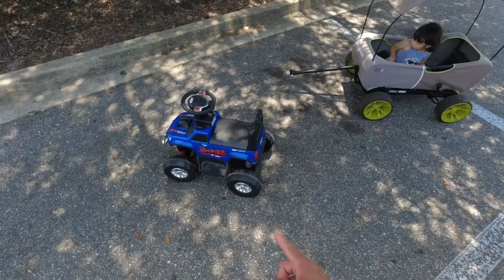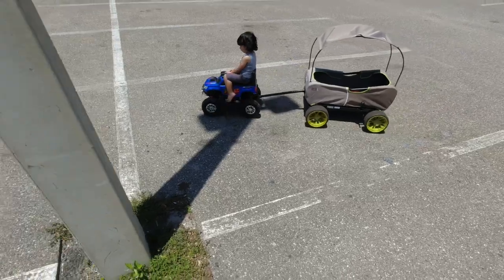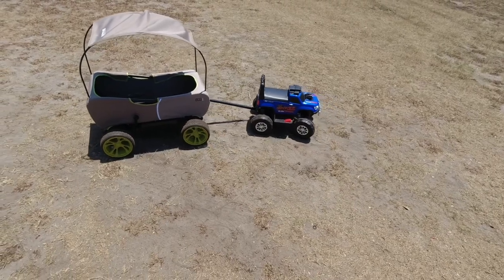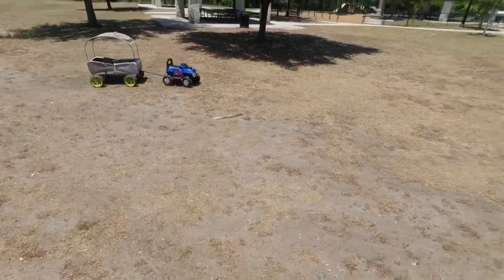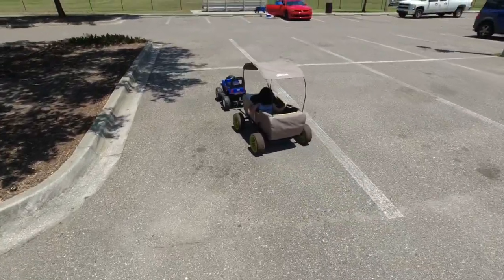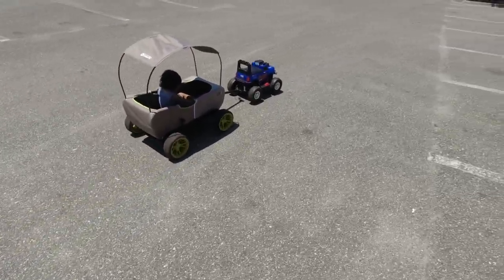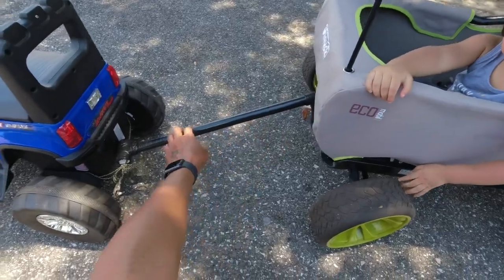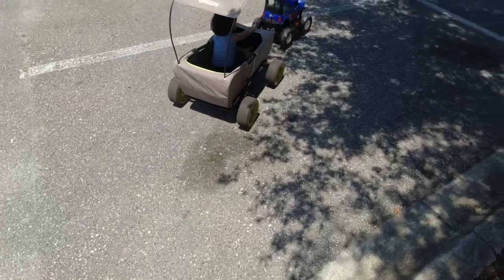Huffy Ride-On RC Towed Hauck ECO Mobil Wagon!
Huack ECO Mobil Wogan Towed by Huffy RC Ride-On Monster Truck Power! Riding It On the Road & Off-Road Testing Pulling the Wagon!. My Son first ride & myself testing out the weight limits & size of the Monster truck.

For only $45.00 it’s totally worth it definitely recommend it!